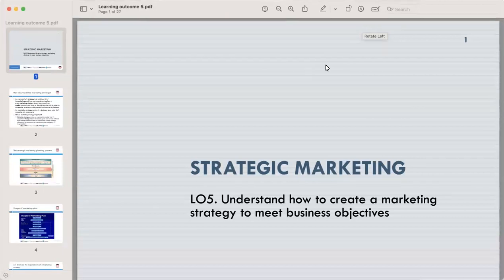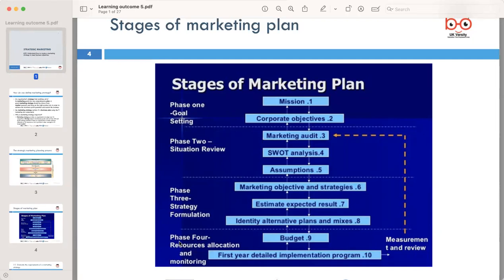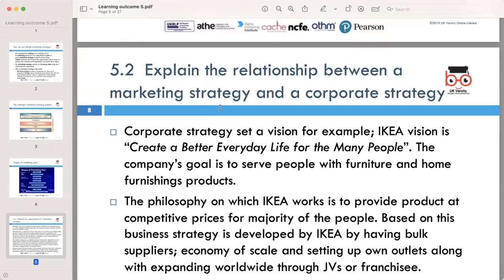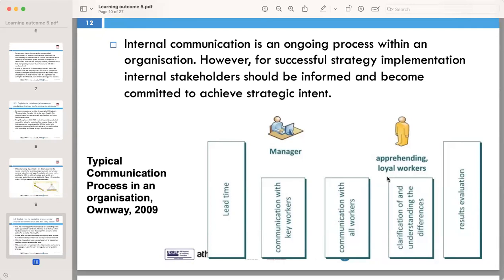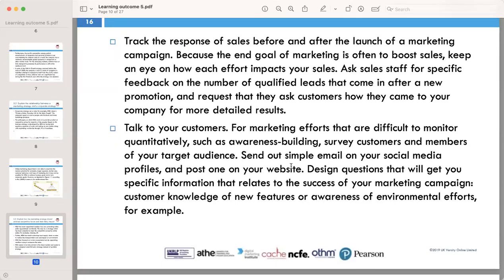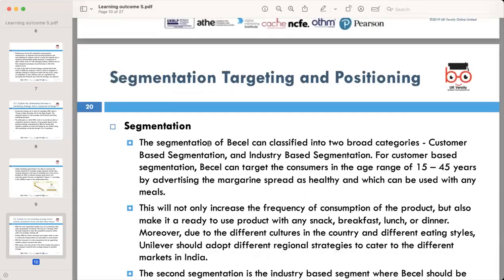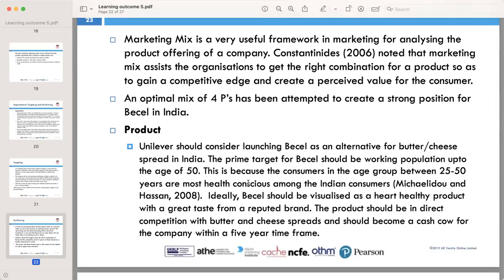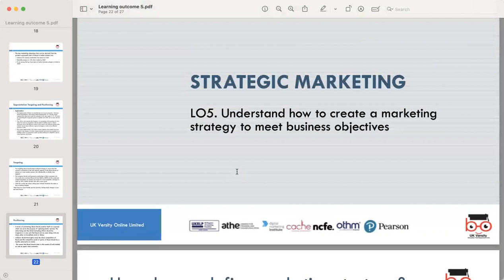ATHE L7 DISM - Unit-Strategic Marketing-LO5-(YG) - Sept 2023